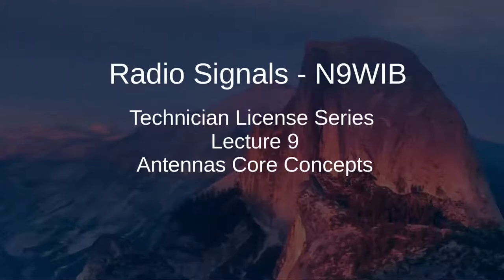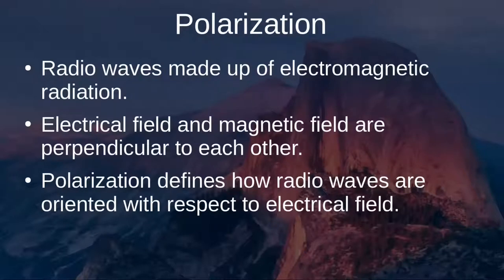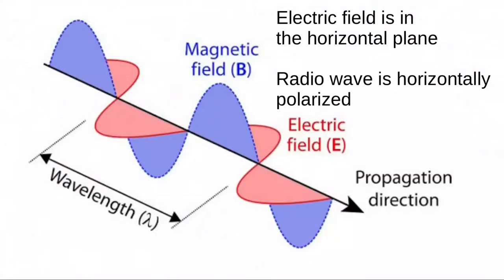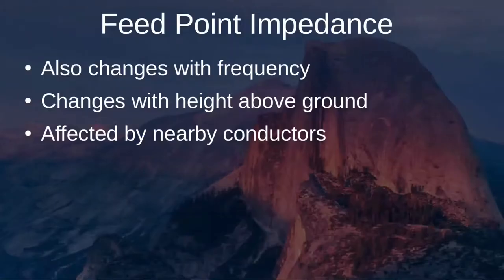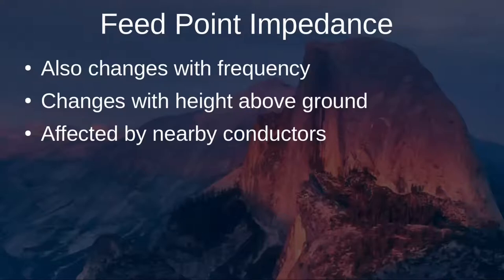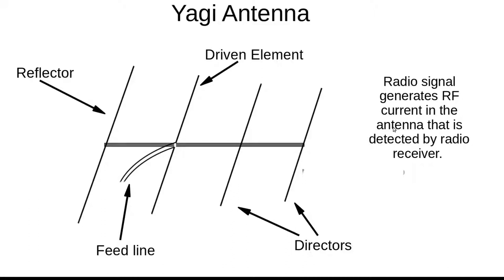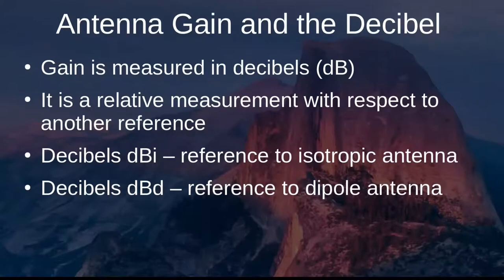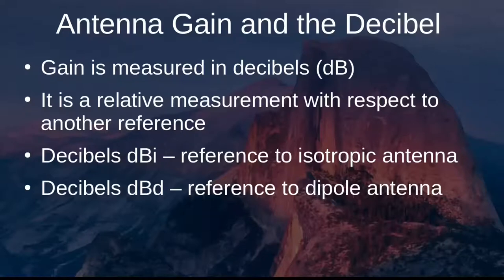09 - Antenna Core Concepts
This presentation introduces core antenna concepts including polarization, gain, radiation pattern and the decibel.